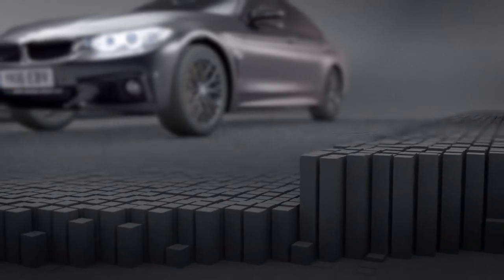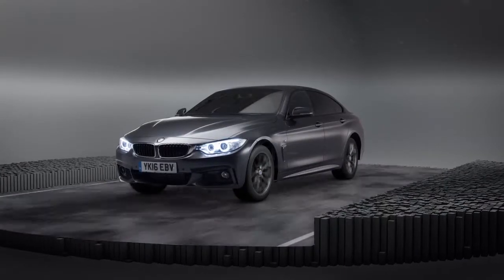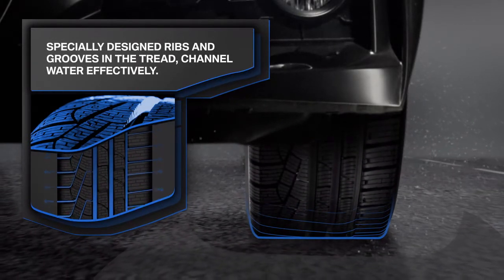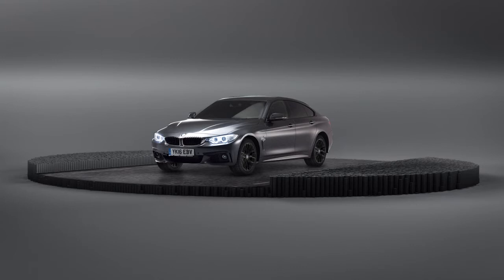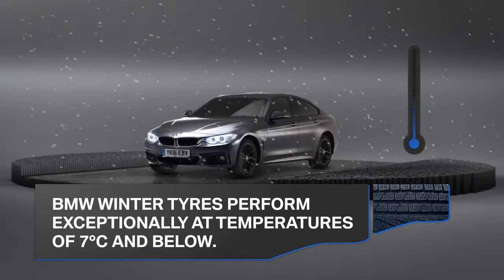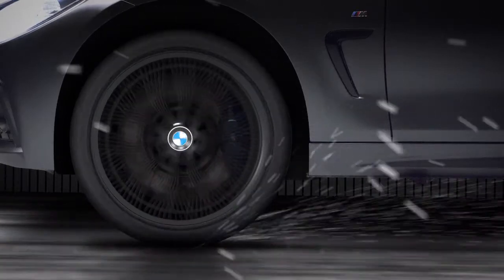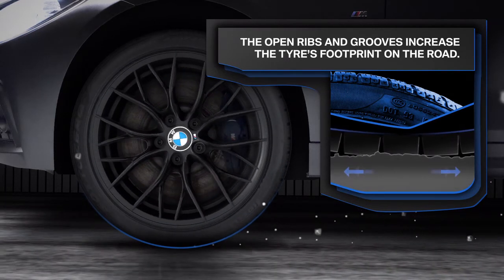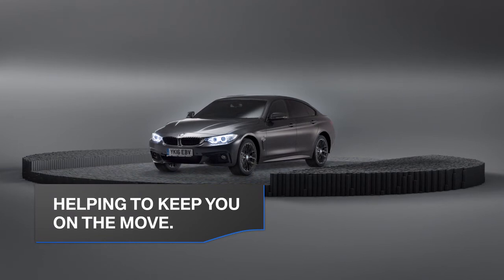Douglas Park BMW Winter Tyres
Reducing braking distances on icy roads by up to 50% and on wet surfaces by up to 10%, these specialist tyres make light work of the heaviest conditions. As well as being safer, they also wear more efficiently than standard tyres at low temperatures.

Tyres are important when it comes to the safety, performance, style and comfort of your BMW and at Douglas Park, we can give you that extra peace of mind over the winter months.